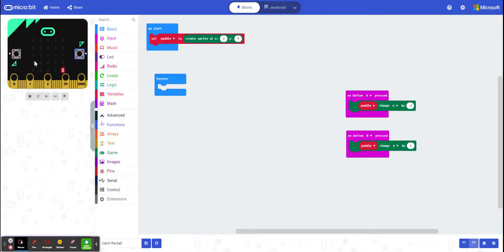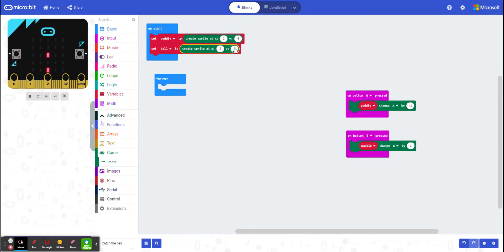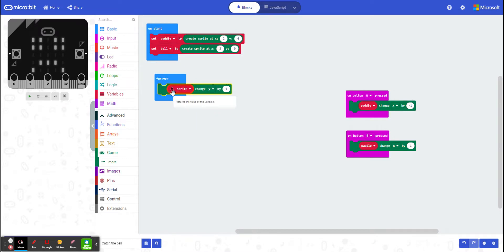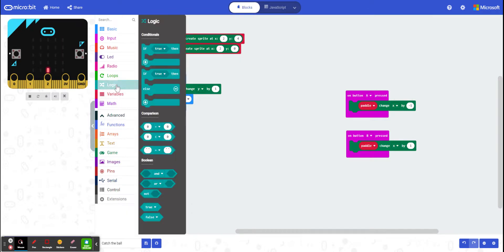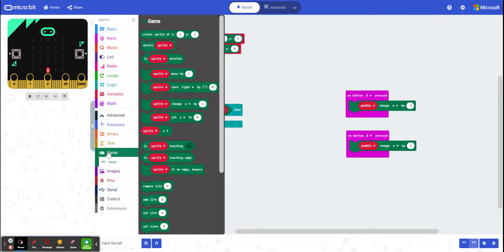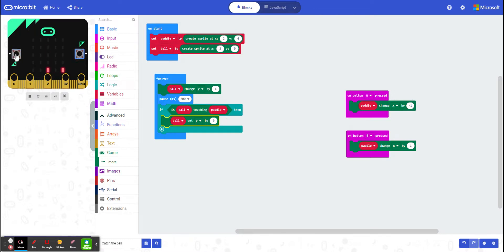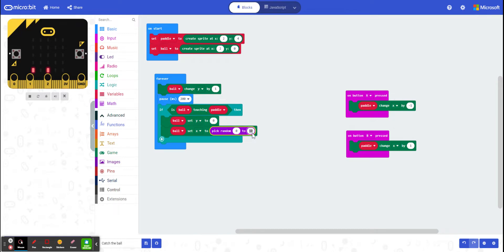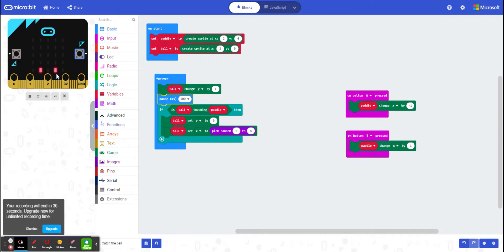catch it 2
Getting the ball to fall down and bounce when it hits the paddle